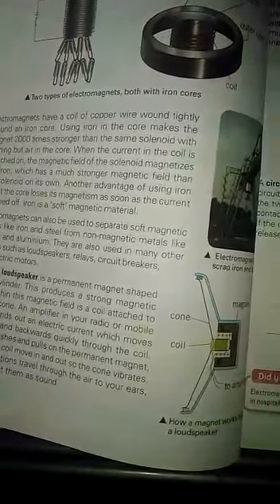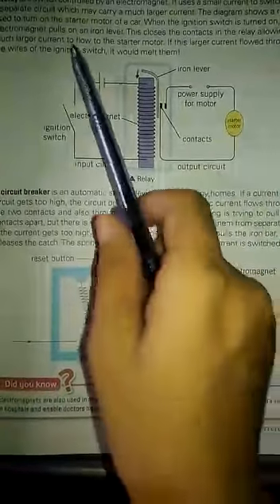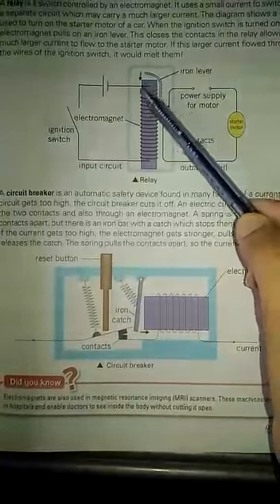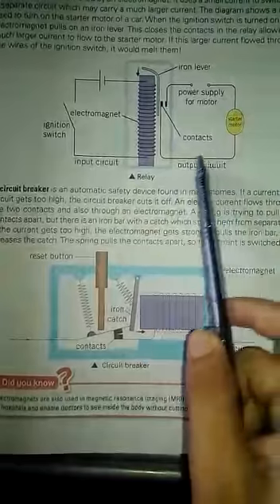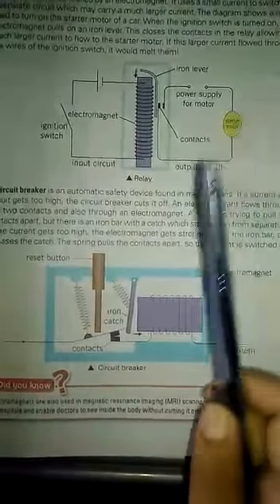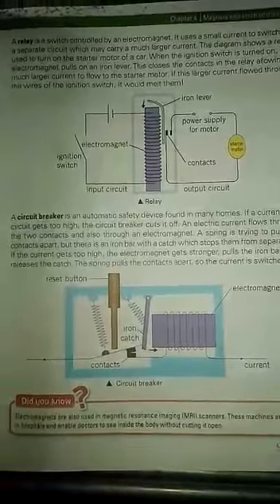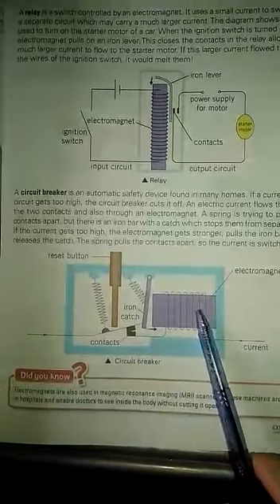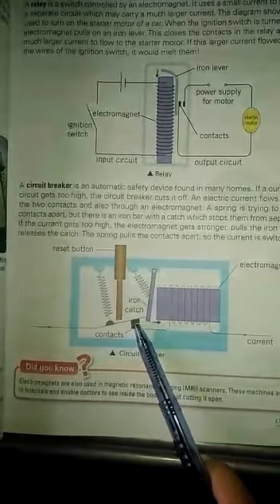Class 7th Science lecture no 22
Lecture delivered by:Miss Sumera
Subject: science
Class: 7th